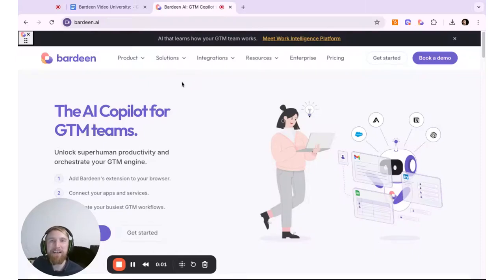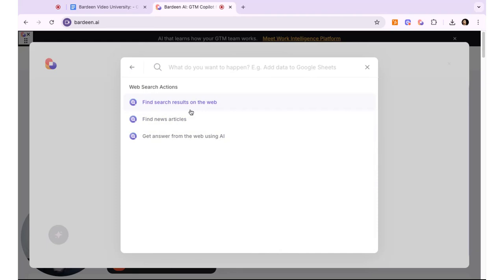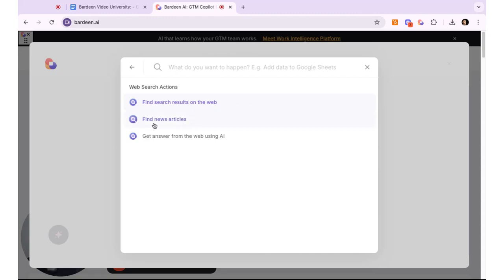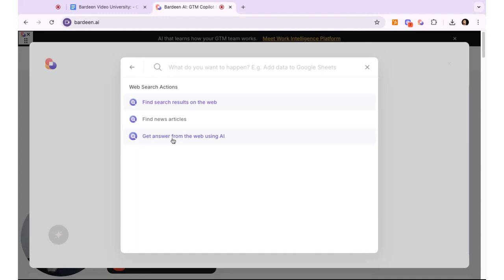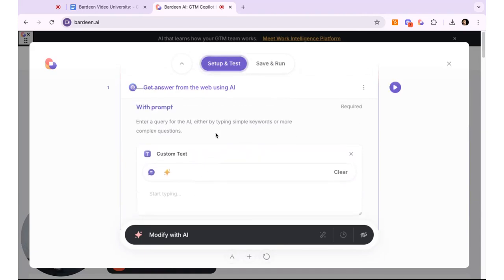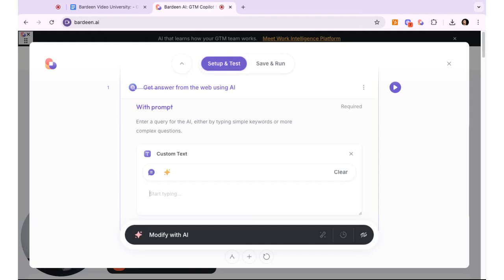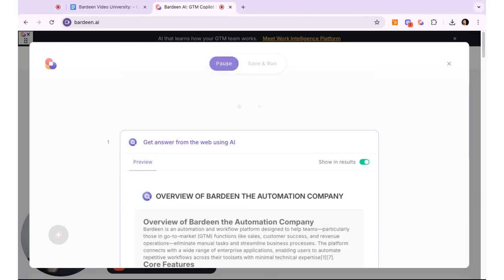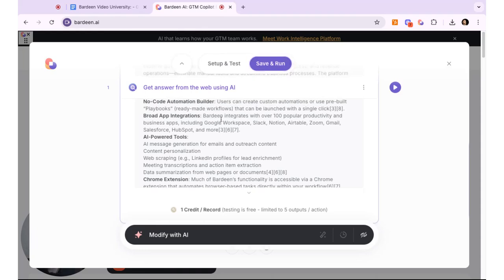How to Use Web Search - Bardeen Video University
📖  Bardeen Video University - Tutorial 3.2.4

This tutorial covers how to use the web search features in Bardeen. You'll learn how to add web search actions to your workflows, including three key options: finding search results on the web, finding news articles, and getting answers from the web using AI. The video explains when to use each option and walks through an example of using AI to pull information from the web. It also shows how to customize prompts and pass in variables from earlier steps in your automation.